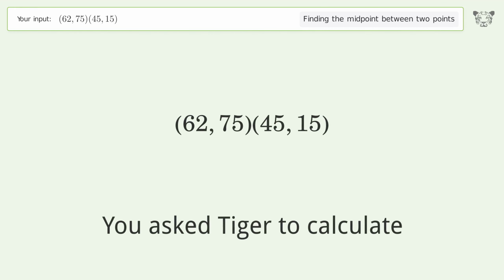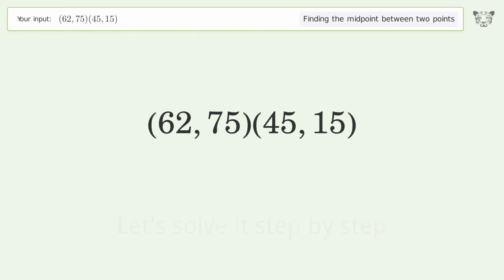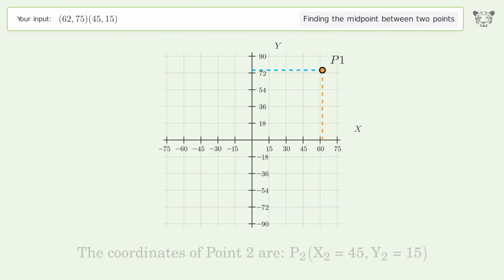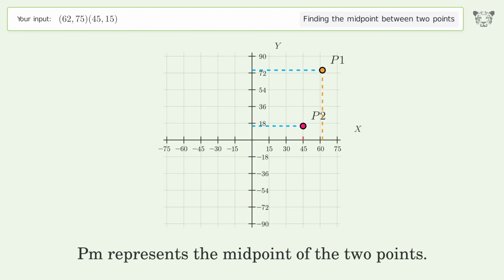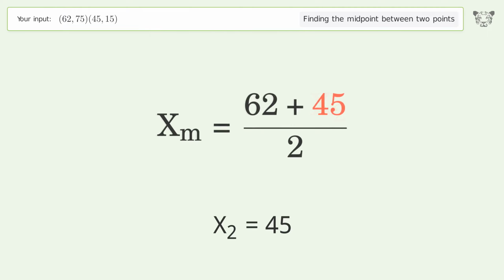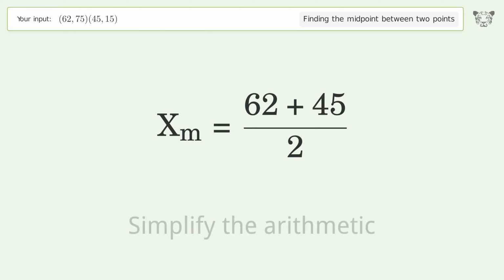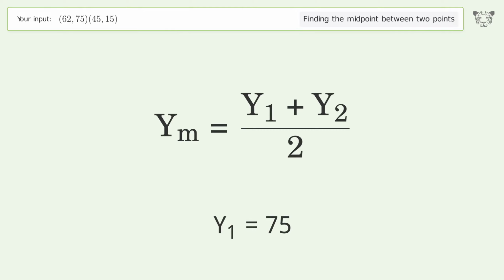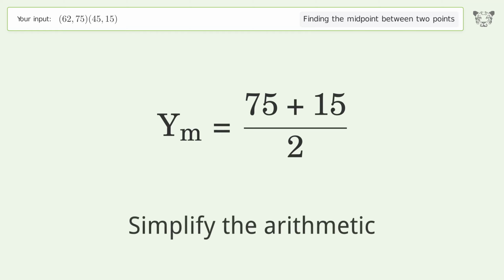Find the midpoint between two points p1 (62,75) and p2 (45,15): Step-by-Step Video Solution